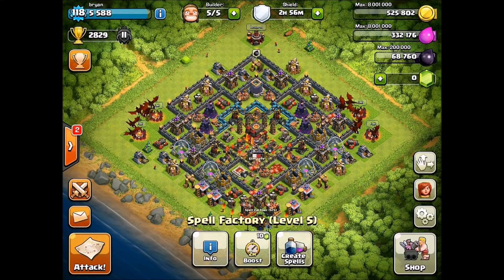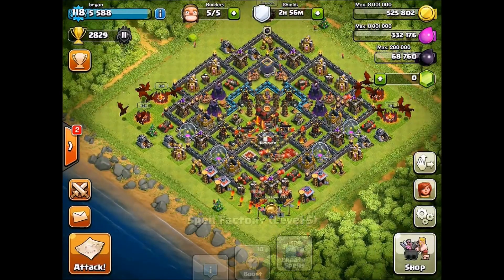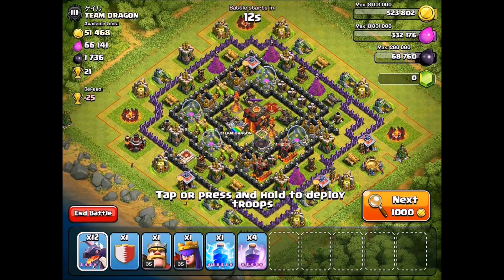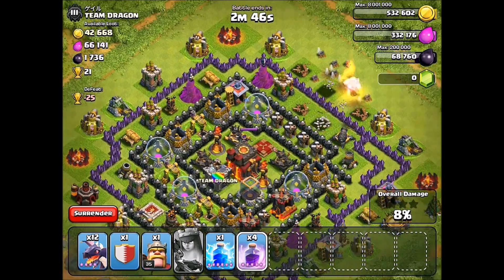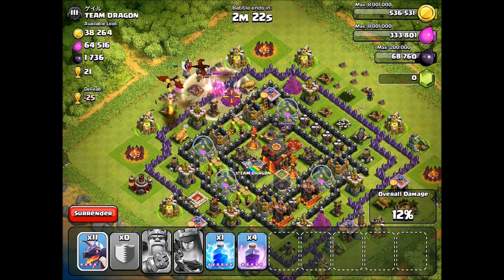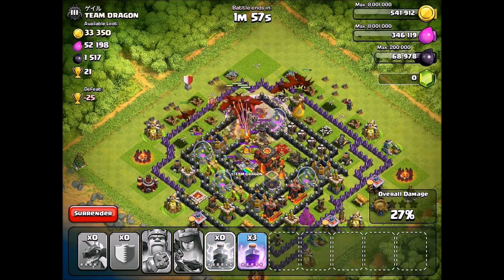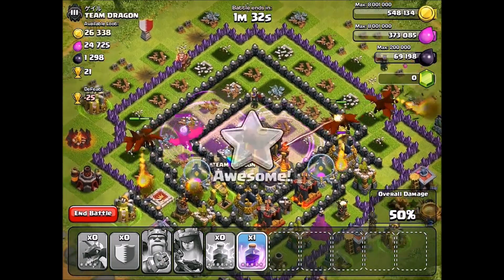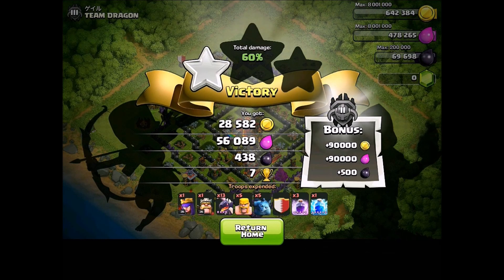Clash of Clans - Max Dragon Raid!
League name : emumu

I bring you the most i can with clash.